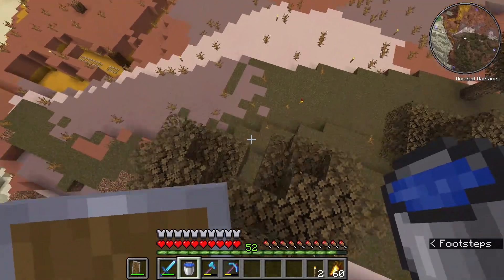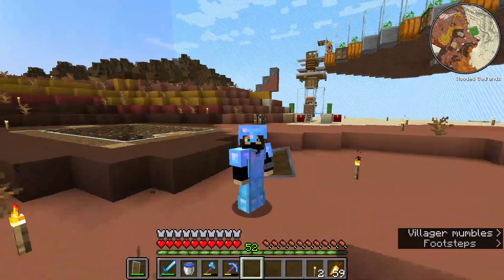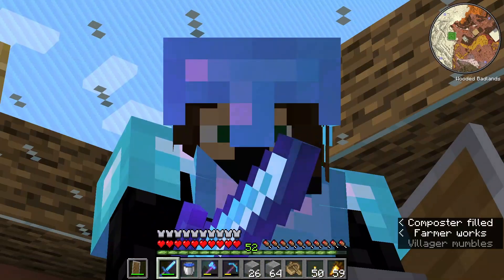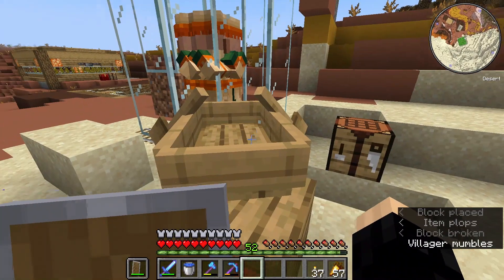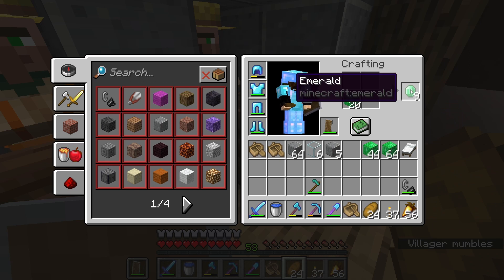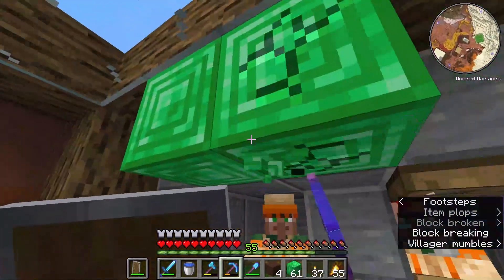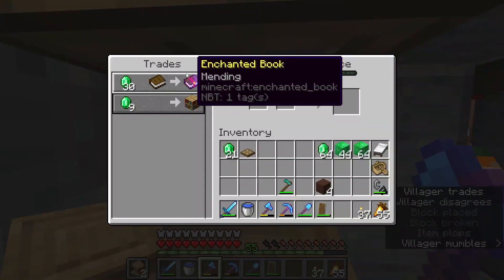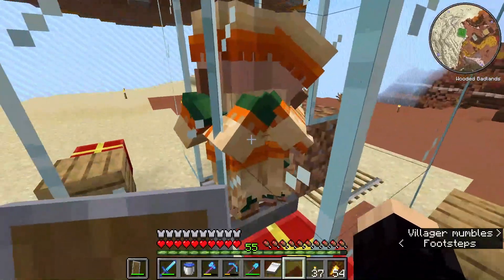Why YOU need MORE villagers!? | Bordered in: ep14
Hi, I'm MaxQual and in this series, I coded it so that I'm stuck in the worldborder. The only way to expand the border is by getting advancements.